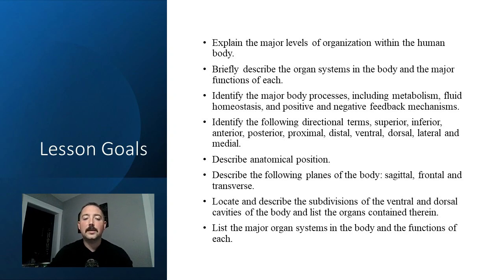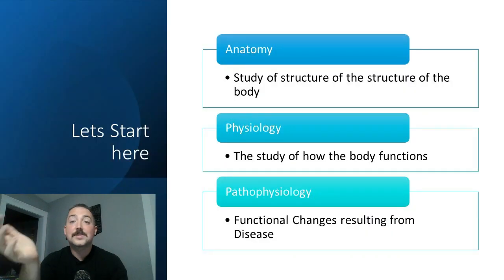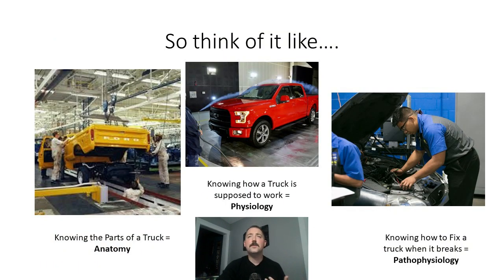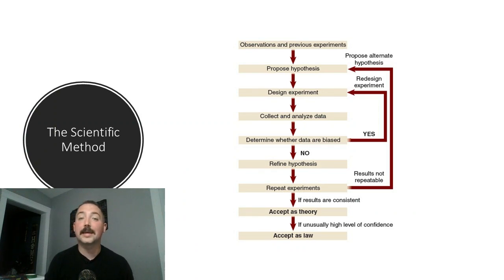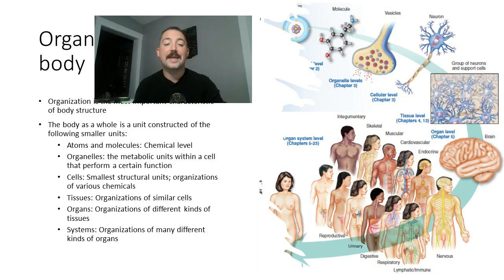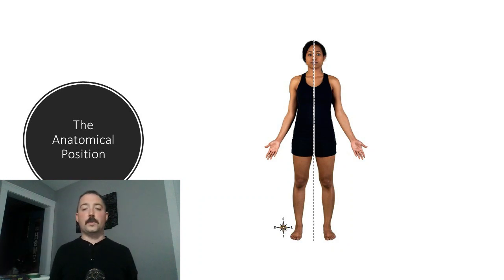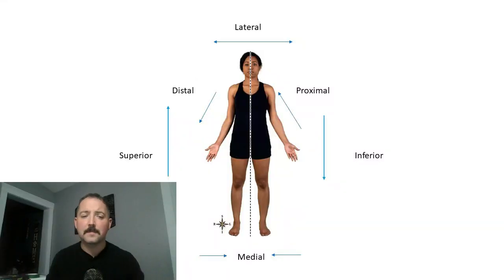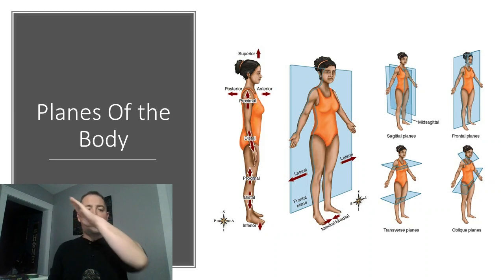Organization and Direction